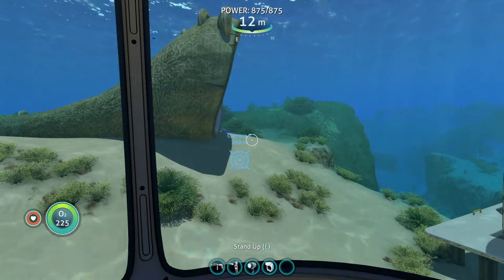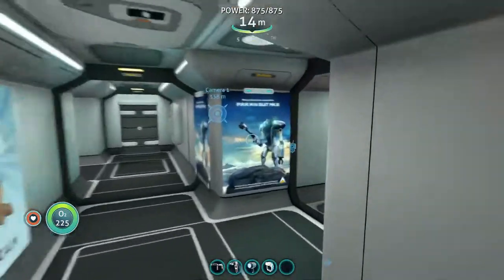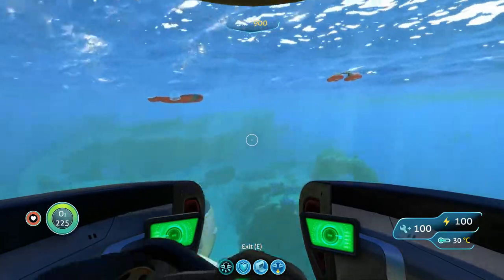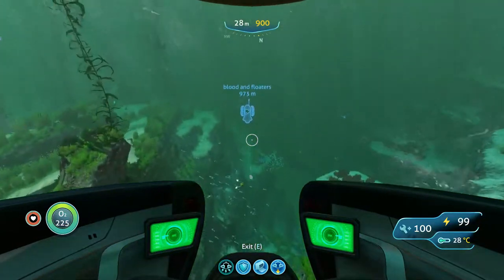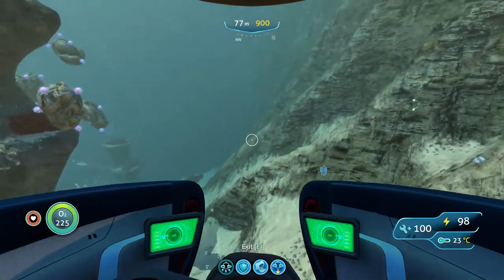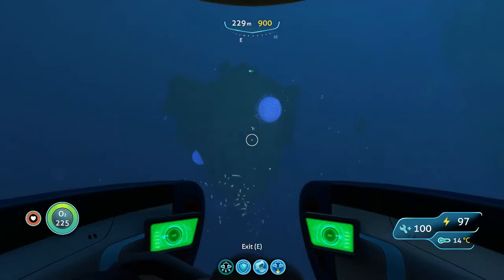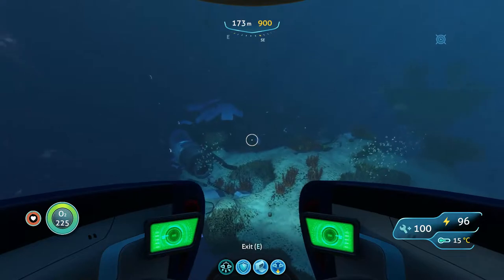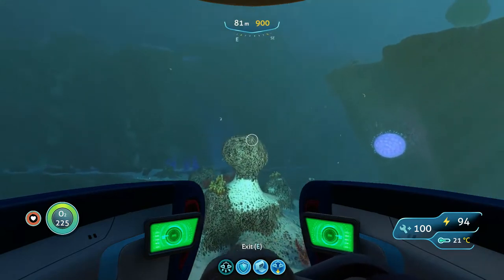Subanutica how to find the underwater islands 2018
How to find the underwater, floating islands in subanutica.. simple, close by, and shallow :-)

Developer : Unknown Worlds
Into : Leonidas and Varox